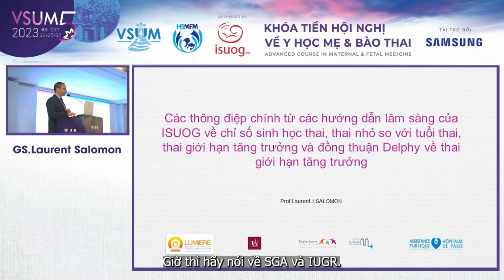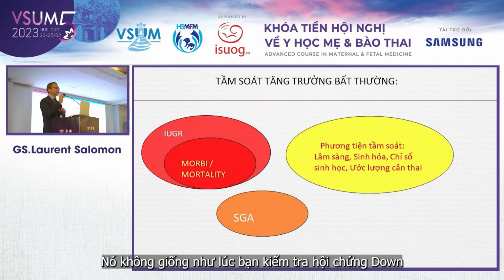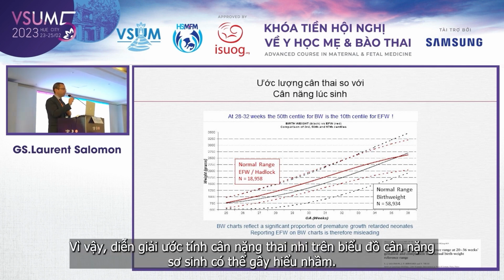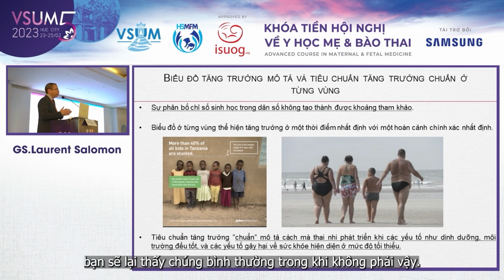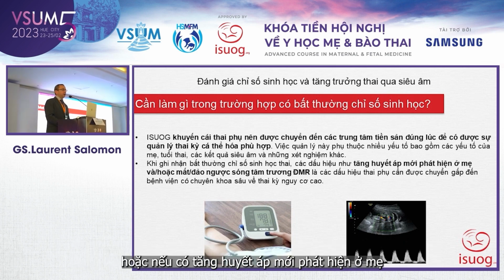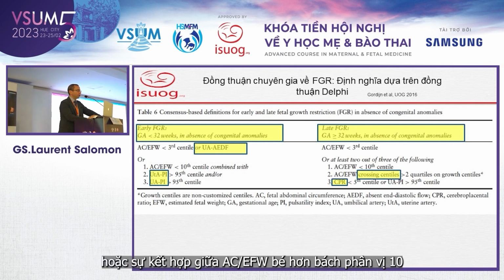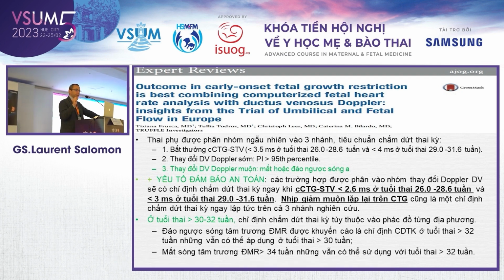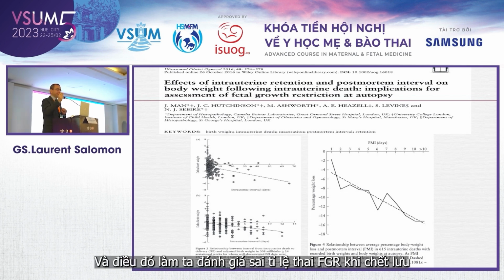Chẩn đoán và xử trí thai nhỏ và thai giới hạn tăng trưởng trong tử cung - GS. L. Salomon